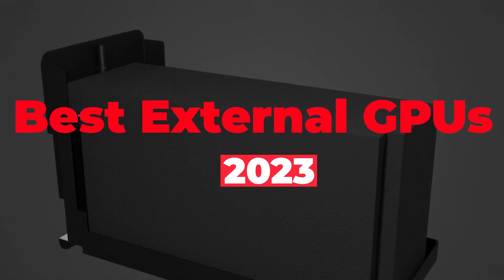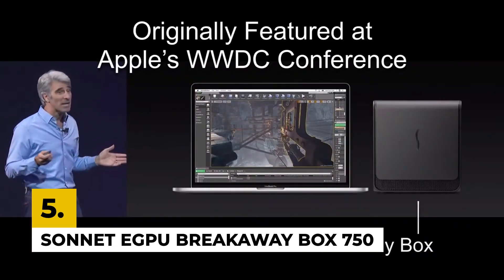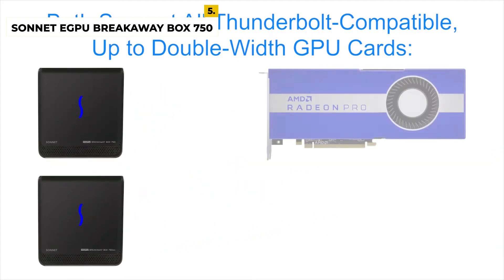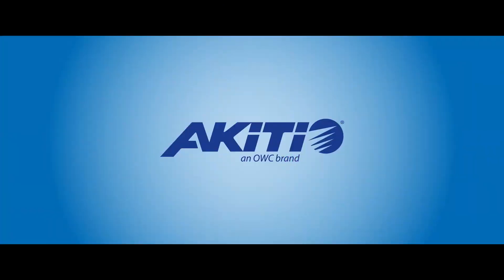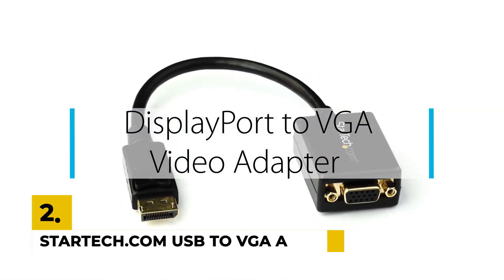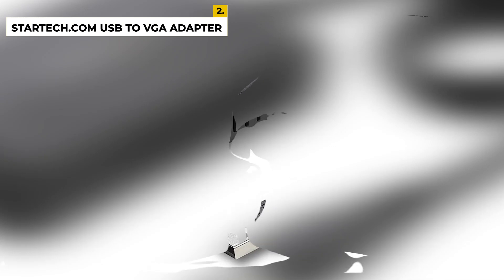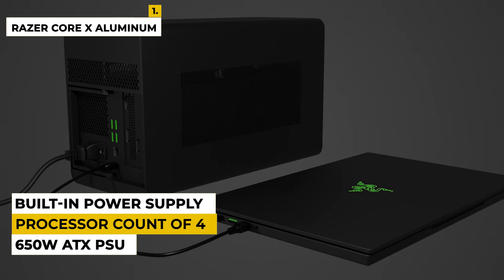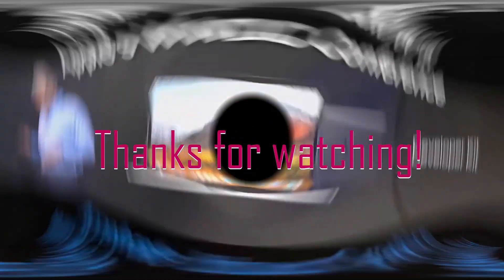Best External GPU For Laptops in 2023 | The Most Powerful External Graphic Card for Laptops REVIEWED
List of 5 Best External GPU for laptop in 2023:
- Sonnet eGPU Breakaway Box 750ex
- Akitio Node Titan Thunderbolt 3 eGPU
- Razer Core X External Graphics Card Case with Thunderbolt 3
- OWC Mercury Elite Pro 28TB Thunderbolt 3
- Razer Core X Aluminum External GPU Enclosure (eGPU)

Are you looking to buy external Graphics card for your laptop, say it be gaming, editing, mining or any other powerful task GPU is what you need in first place.

In this video we have reviewed best eGPU you can buy for your laptop and connect your laptop, mac hassle free without any hardware configuration changes or technical knowledge.
Thanks and keep watching our review videos.